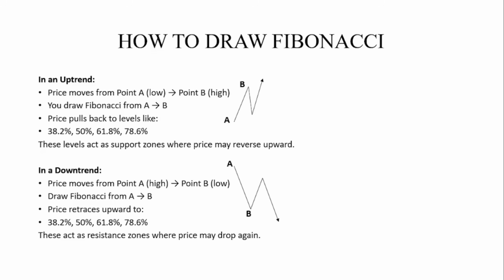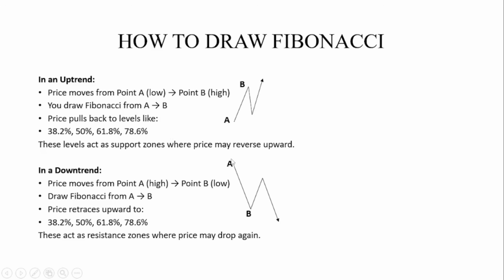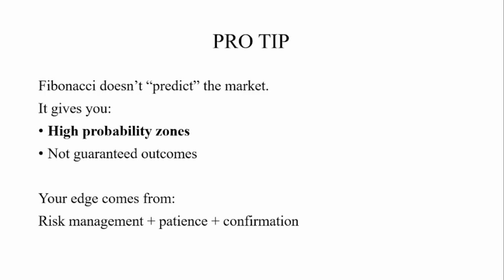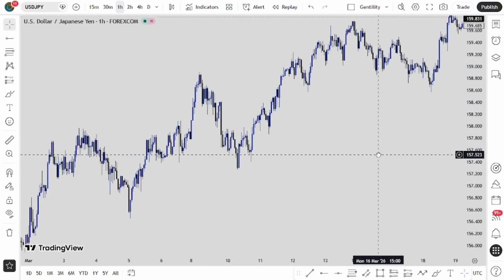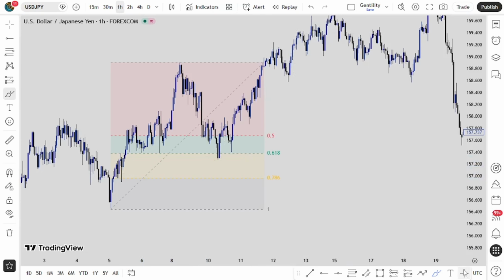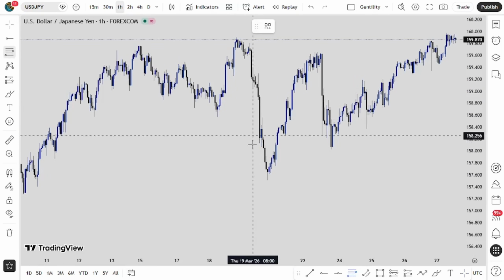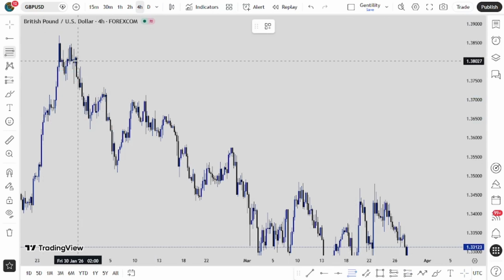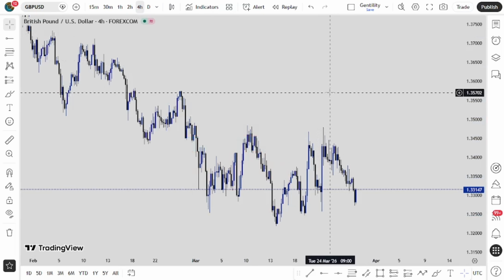This Fibonacci Trick Changed My Trading Forever (No Joke)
Are you struggling to find perfect entries in forex trading? 🤔

In this video, I break down the Fibonacci Retracement Tool in a simple and practical way that will help you identify high-probability entry points like a pro.

You’ll learn:

How to use Fibonacci retracement step-by-step
The most powerful levels
How to avoid common mistakes beginners make
A simple strategy you can start using immediately

Whether you trade forex, gold (XAUUSD), or crypto (BTCUSD), this strategy will help you improve your accuracy and confidence.

🔥 Stop guessing. Start trading with precision.